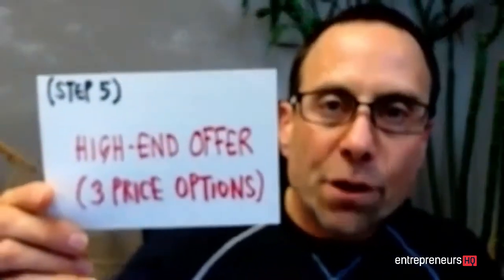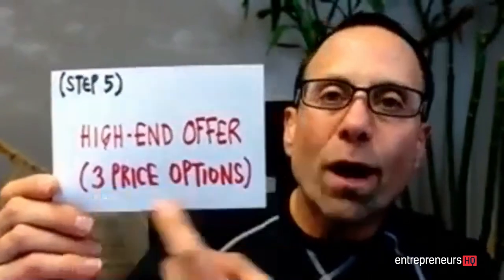The Client Path - A 7 Step Conversion Funnel - Alex Mandossian Interview, Marketing Online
Alex Mandossian, who's the CEO and founder of MarketingOnline.com since 1993 teaches us the 7 simples steps conversion funnel or the client path to convert more leads and generate more sales online.

Alex has generated nearly 410 million US dollars for his business, his students and his JV partners. Alex has proven conversion strategies, has helped convert its own annual income in 2001 into a monthly income by 2003 and then into an hourly by 2006.

For the full interview plus another 20 experts who share their formulas at the Sales Conversion Success Summit, an online event, go grab your free ticket

𝗙𝗥𝗘𝗘 𝗥𝗘𝗦𝗢𝗨𝗥𝗖𝗘𝗦:

Want to fill your courses and programs in just 90 minutes with a simple and quick 90 minute virtual workshop?

Looking for a way to generate clients, grow your email list and build authority and trust? Host a Virtual Summit!